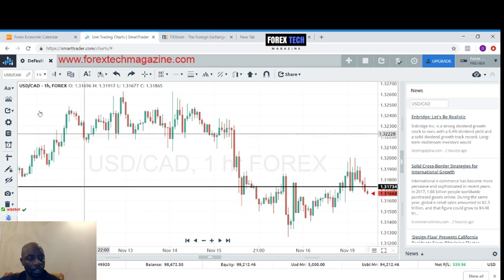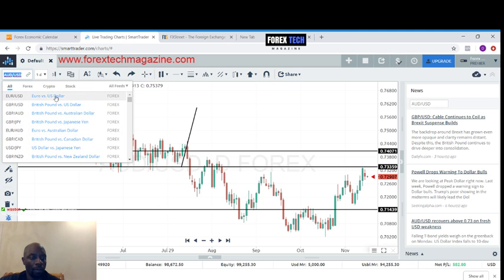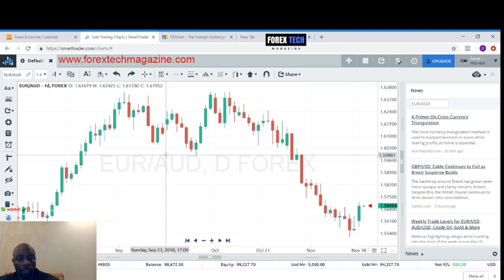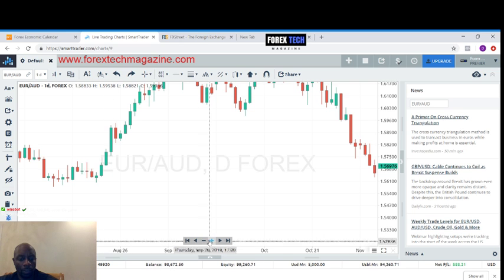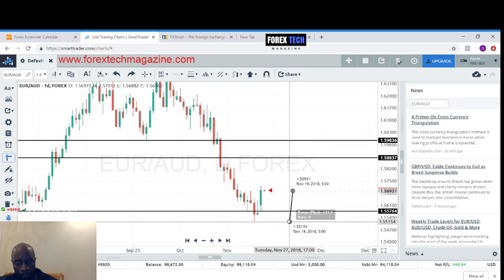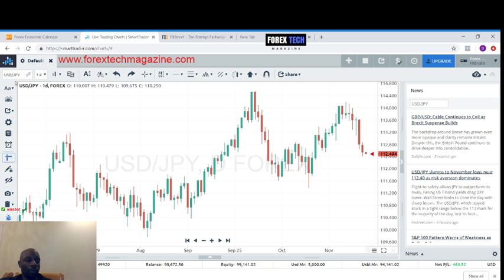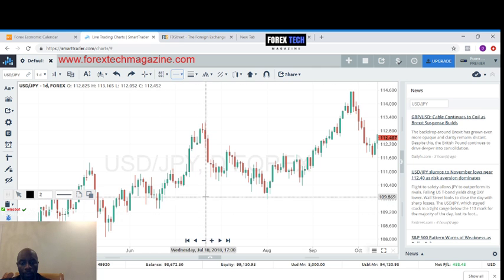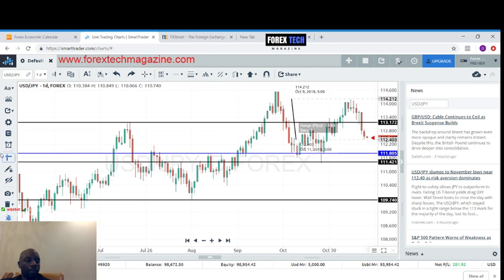Trading the London open